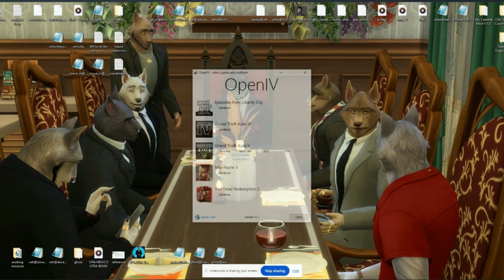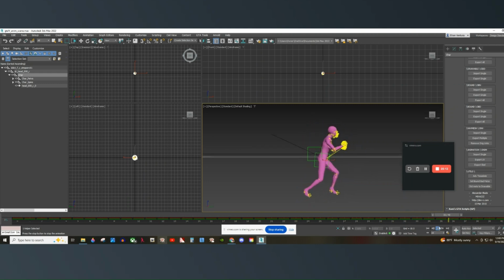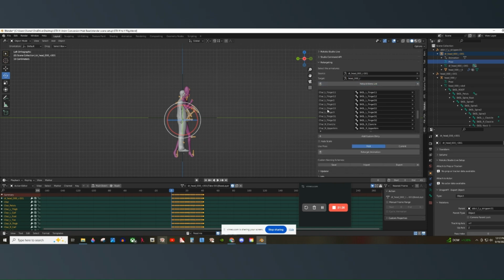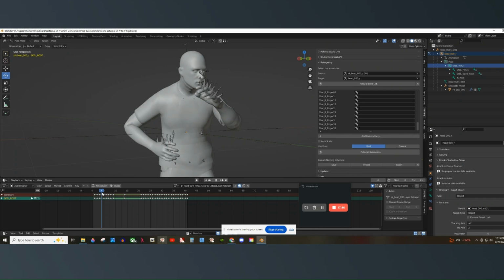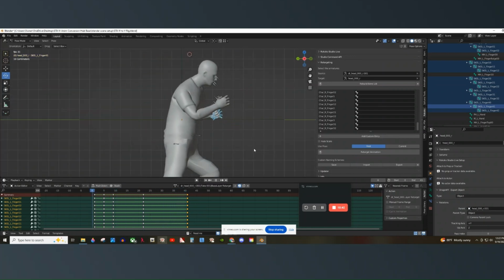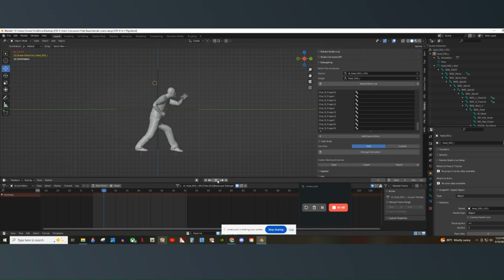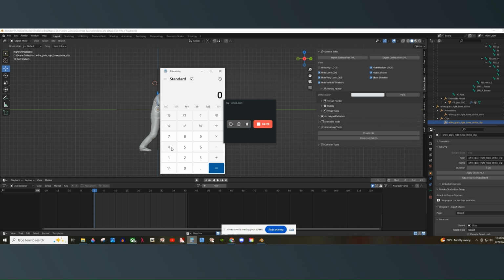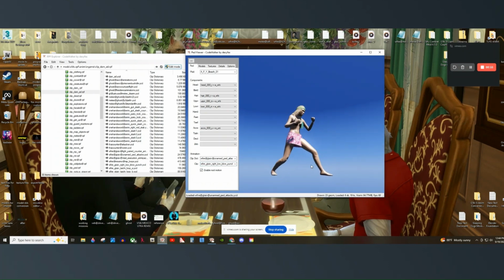How to Convert GTA IV Animations into GTA V! (Sollumz Version 1.3)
How to Convert GTA IV Animations into GTA V! Ultimate Guide!!

In this video I use an AI text to speech to help share all of my current knowledge on converting/retargeting GTA IV animations into GTA V! I cover all of the basics and touch base on prior knowledge from my previous tutorial covering unreal engine conversions.

All links to software used/shown in this video will be available in the download file via text document.

For the FULL section on adding root motion go to this video and start at the timestamp "15:12" to understand what I do in the background at normal speed in this video during the "Applying Root Motion" section:

Time Stamps:
00:00 - Introduction
00:23 - Open IV (exporting GTA IV anim to Open Formats)
02:18 - Using 3ds Max to Convert .onam files to FBX format
05:15 - Importing FBX animations into Blender
05:40 - Prepping GTA IV animation for Retarget to GTA V
07:25 - Retargeting Begins
09:04 - Fixing Root Motion Glitches
11:45 - Animating Finger Bones (How to save key edits etc)
17:40 - leaving pose mode and correcting facing position
18:02 - Applying Root Motion (See Link in Description for More Details)
19:10 - Fixing Face Bone Glitch (Deleting Face Bones)
19:45 - Begin Exporting Animation to xml (Filling out animation details etc)
21:57 - Using Code Walker RPF Explorer to convert xml to YCD
22:28 - Using Code Walker's Ped Viewer to View single Animations with root motion.
23:14 - Using NotePad++ to add Multiple Animations into one Clip Dictionary
24:35 - Using Ped Viewer to view multiple animations in one Clip Dictionary
25:10 - Outro

Special thanks to @boringneptune for teaching us how to convert GTA IV animations and @KazTheGoat12 for teaching us the method to fixing GTA IV finger bones!! Feel free to check out their channels and give them some love for making this video possible!! 🔥🐺🔥

Thank you for your support! Come say hello!